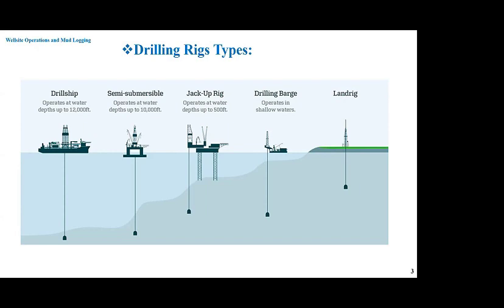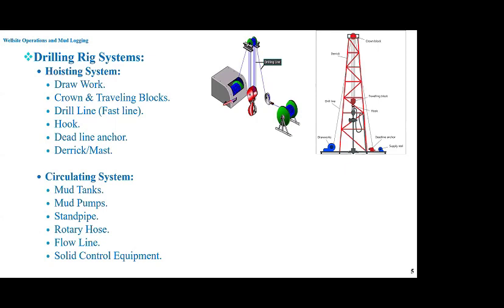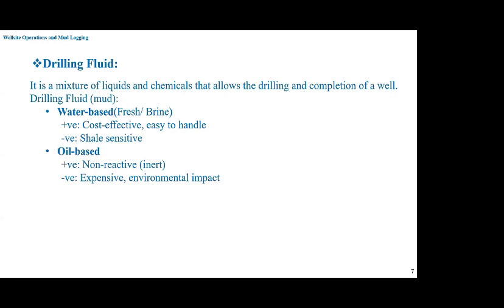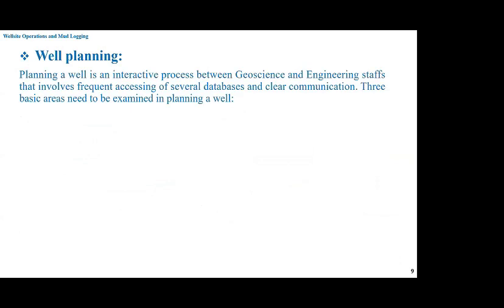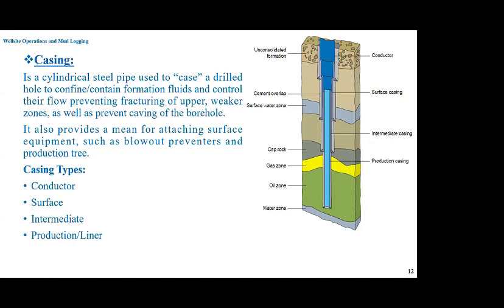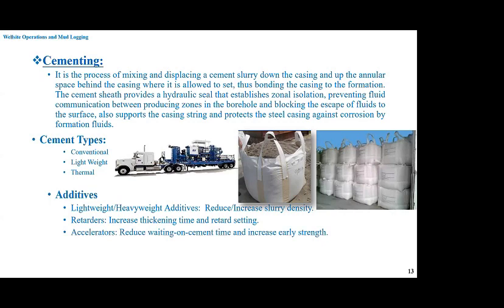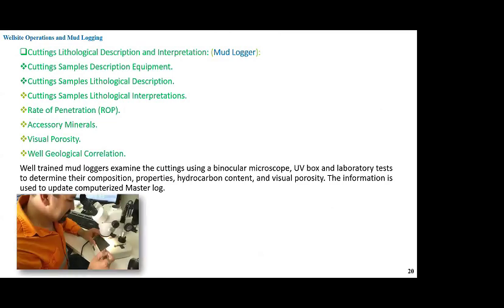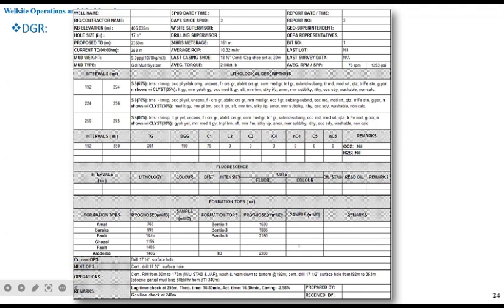Live Webinar: Wellsite Operations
Agenda:
Drilling rig components & systems
Drilling rig safety equipment
Well planning
Basic drilling operations
Mud logging operations